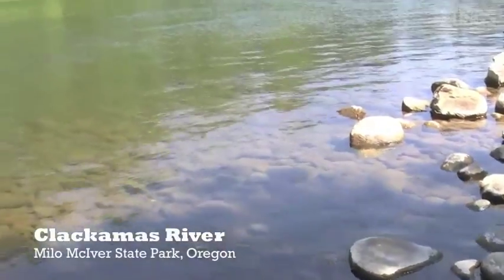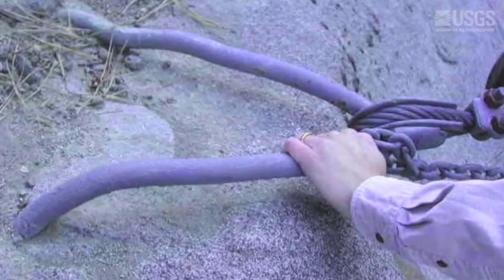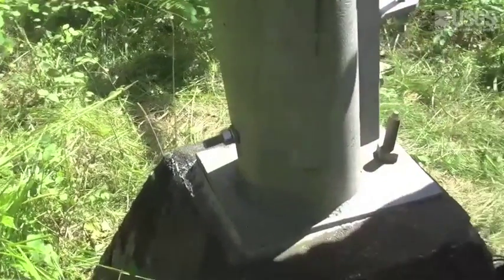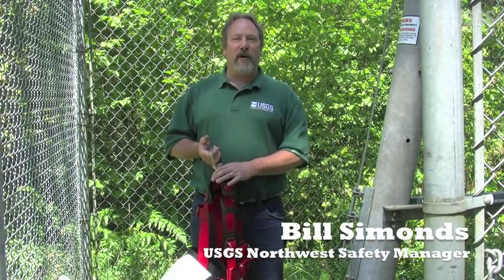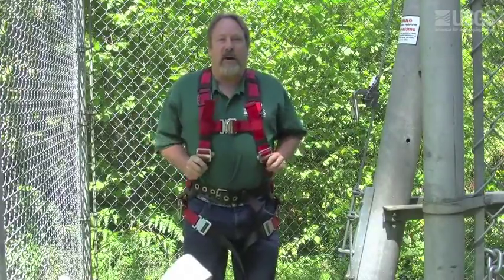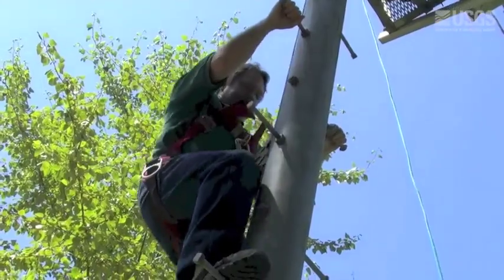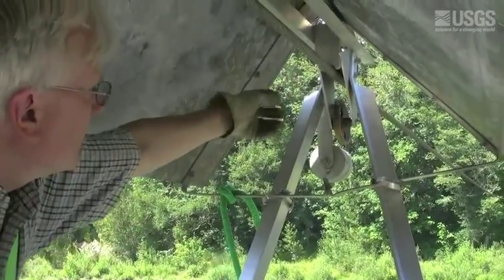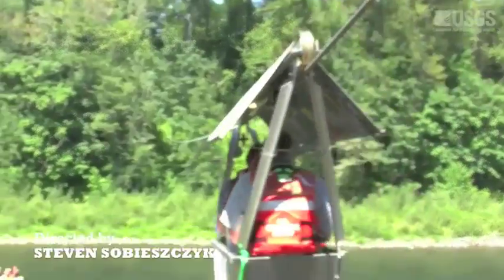Cableway Pre-Use Inspection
USGS Safety Training Video for cableway pre-use inspection. Training guide for new field personnel to safely and effectively inspect cableway structure and components prior to operation.